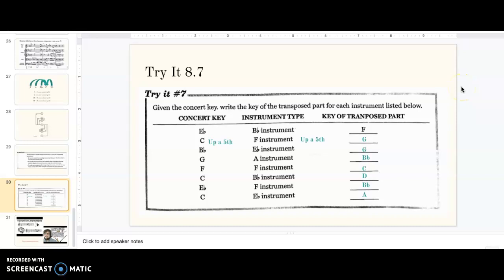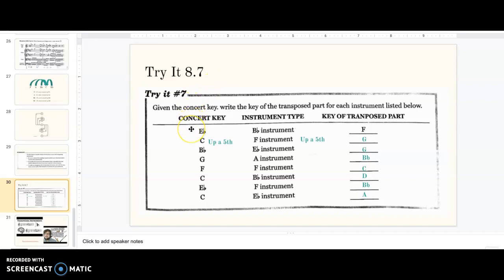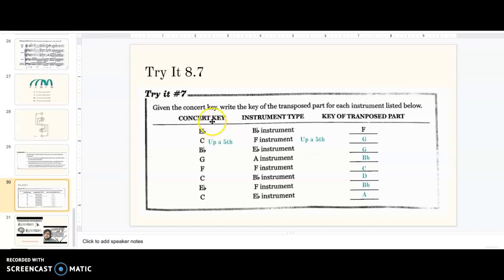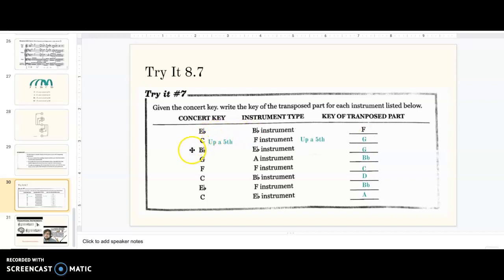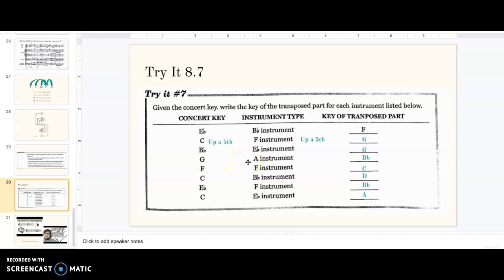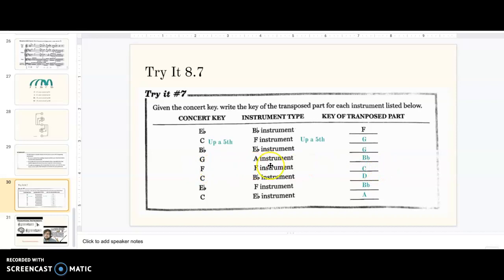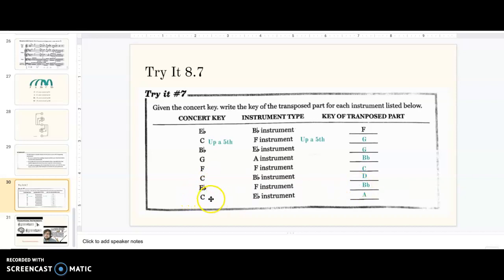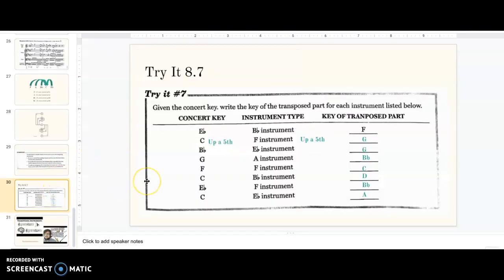Try It 8.7 (More on Transposition!)